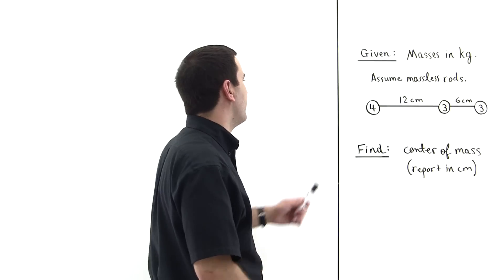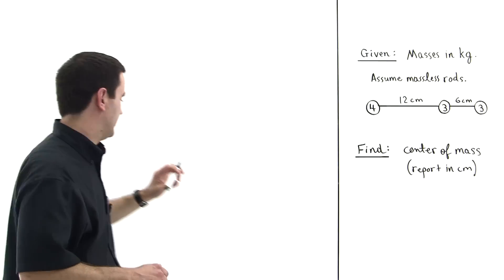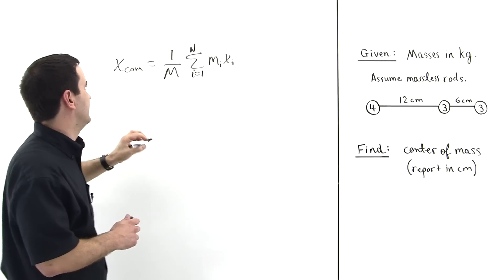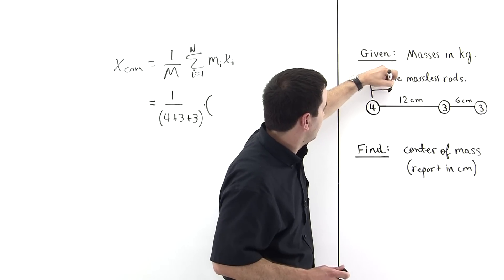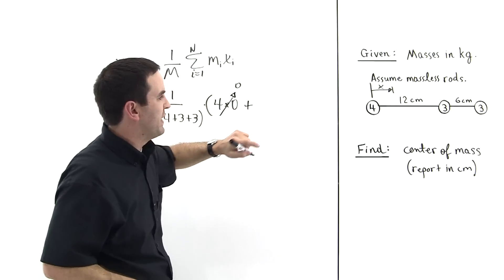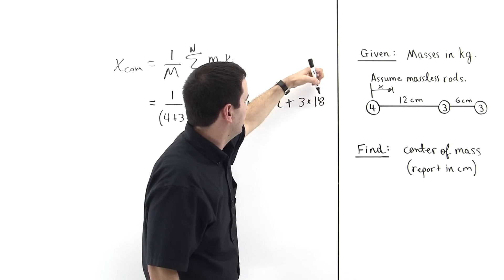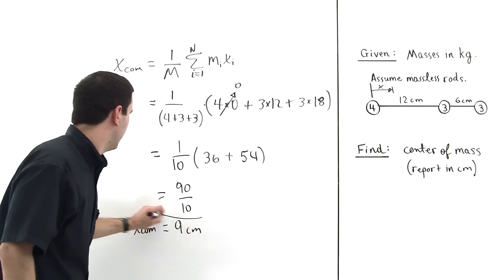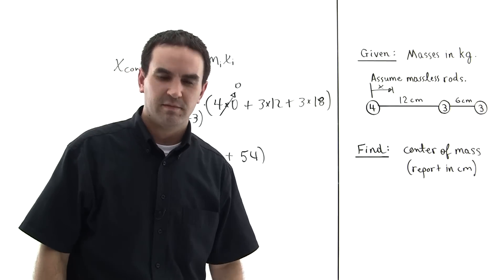Center of Mass in 1-D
The center of mass is the place where this rod would balance on point.  Much like a seesaw.